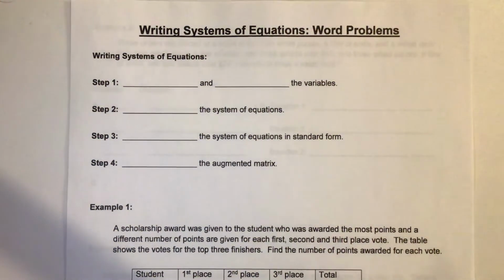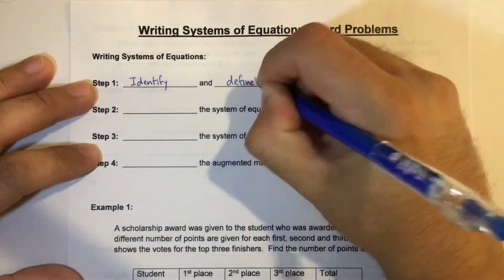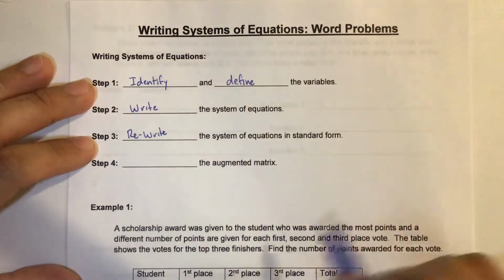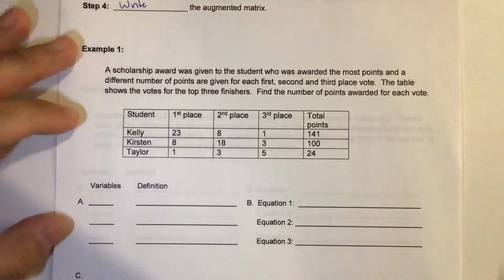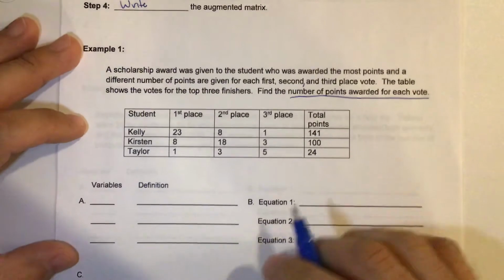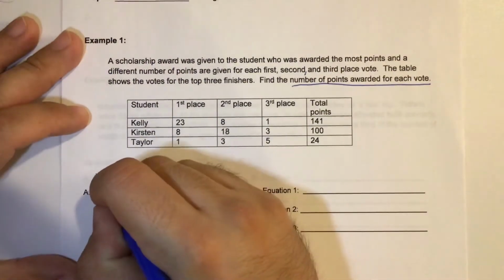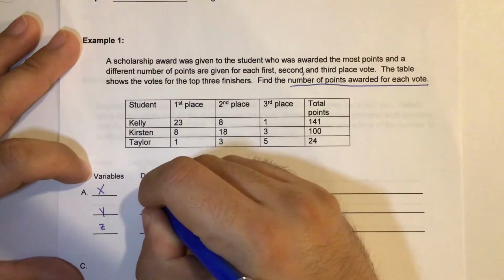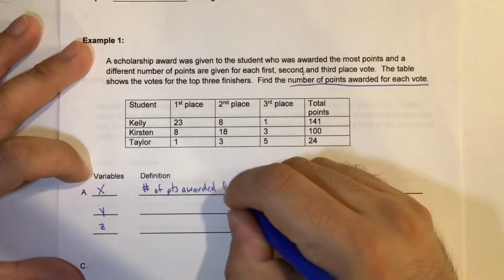Writing Systems of Equations: Word Problems Notes